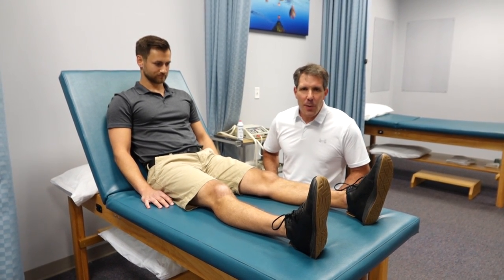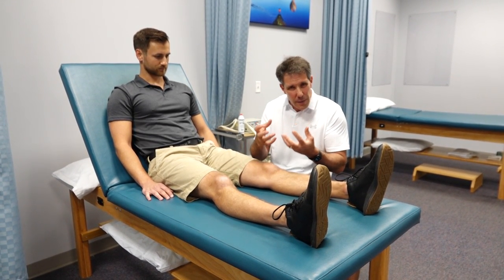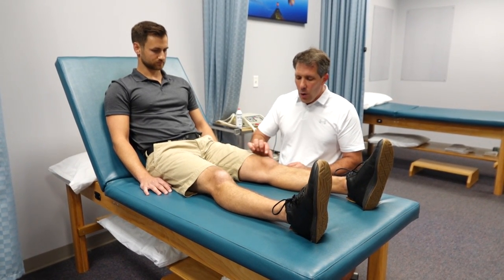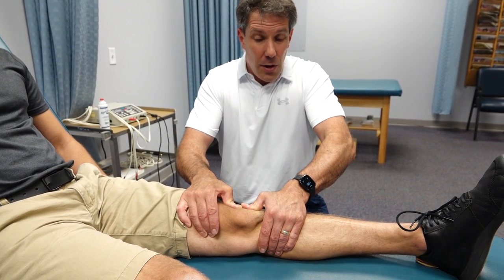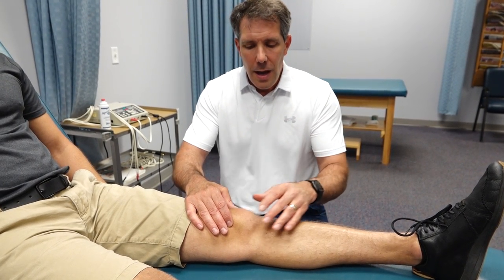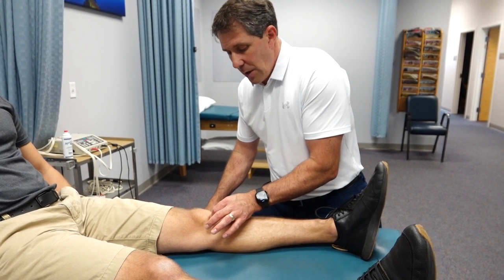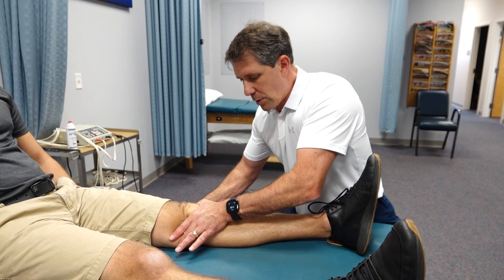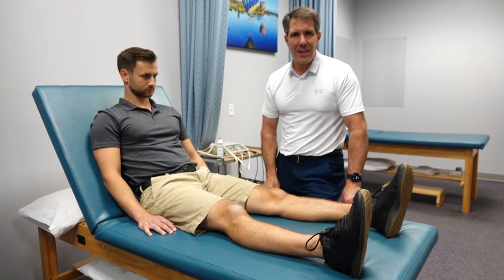Patella Mobilizations with Paul Marquis PT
Patella mobility  is very important and doing patella mobilizations correctly is even more important! Learn a few tips with Paul from @OrthoEvalPal
▶ Mobilize with a low load for a long duration
▶ Protect your thumbs
▶ Place the leg in a relaxed position

✔Get our NEW downloadable 7.5 hour CERVICAL & LUMBAR continuing ed course